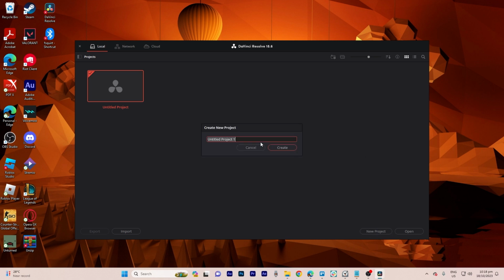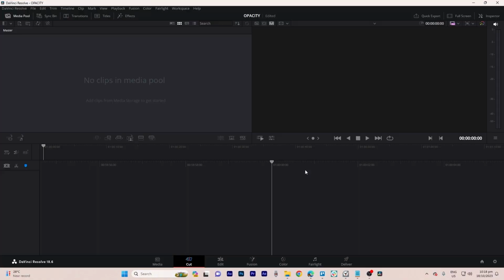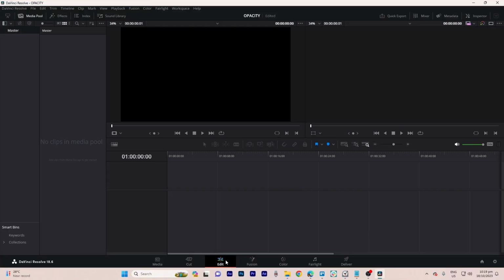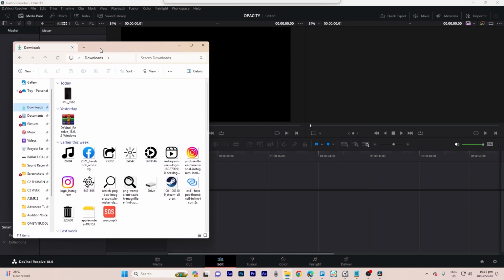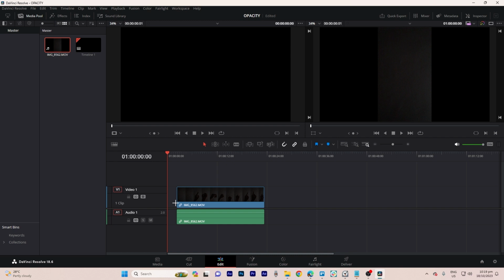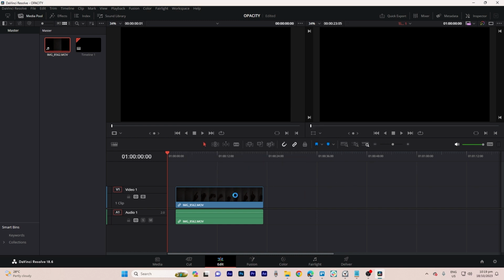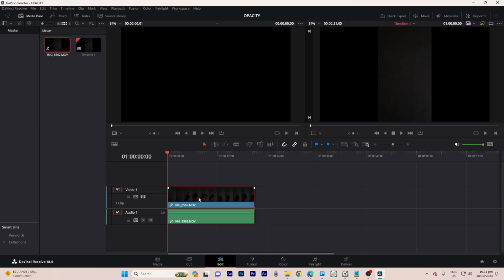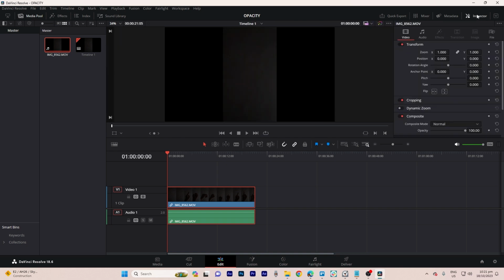How To Change Opacity In DaVinci Resolve 18 (Quick & Easy)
This DaVinci lesson will teach you how to change opacity in DaVinci Resolve 18. This is one of the many useful tricks that the editing software offers. Follow the steps in the guide and you will know how to change text opacity in DaVinci Resolve 18.